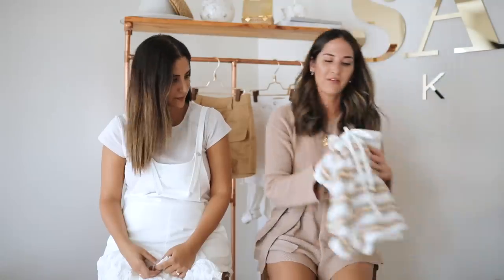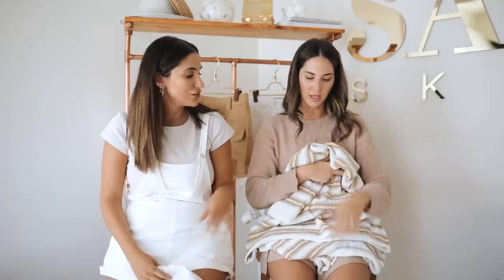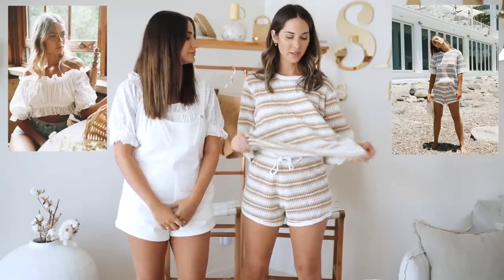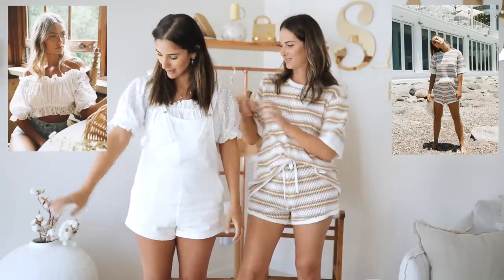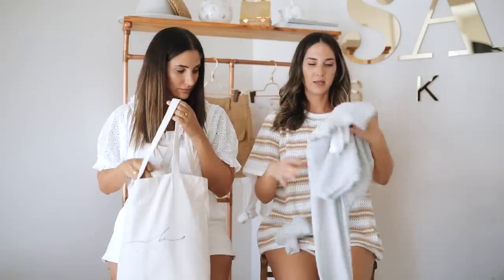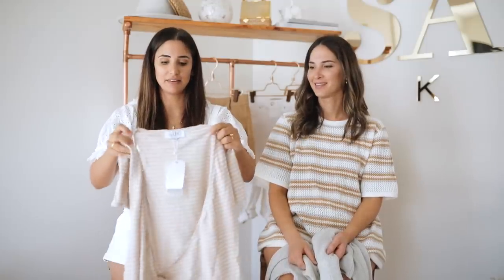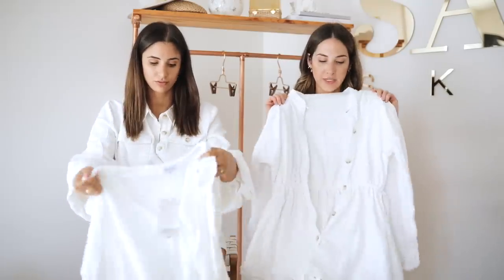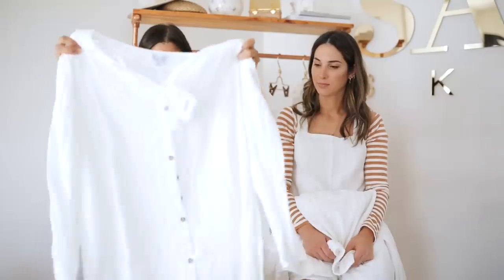$500 Sabo Skirt Try-On Haul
Today’s video is a $500 TRY ON HAUL! See what Thessy and Yiota picked out from the new arrivals and exactly how they look on.

Film an exclusive Sabo Skirt haul and you'll get a $50 STORE CREDIT! 😍

FILMED AND EDITED BY: Luka Muller

FILTER - Lightroom Custom Lut